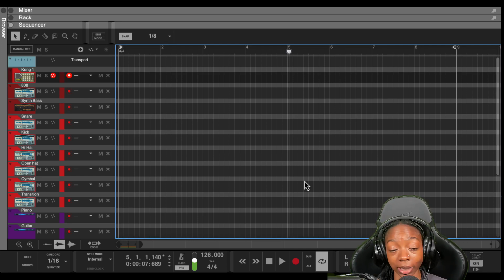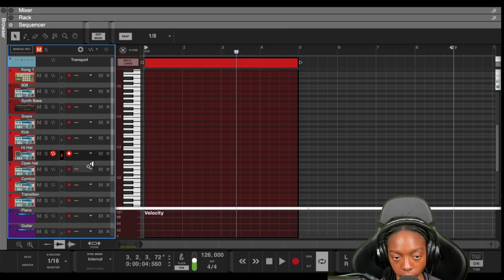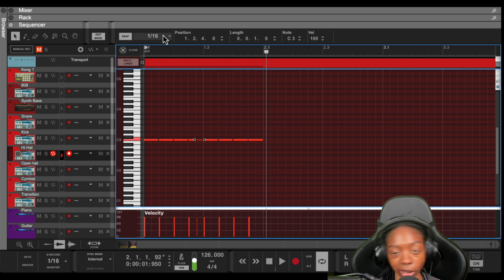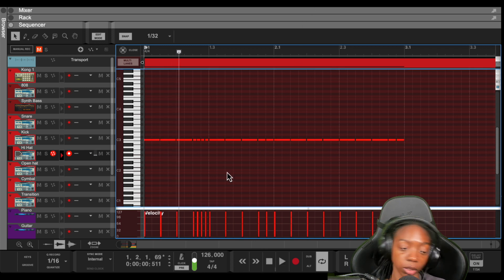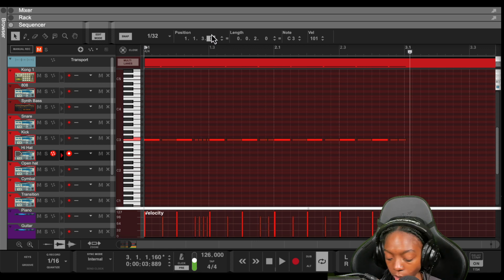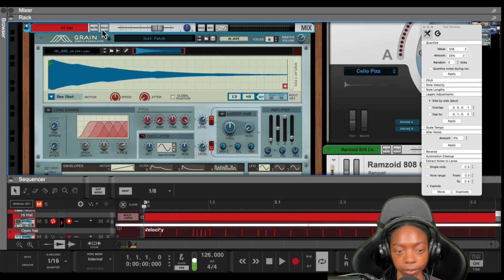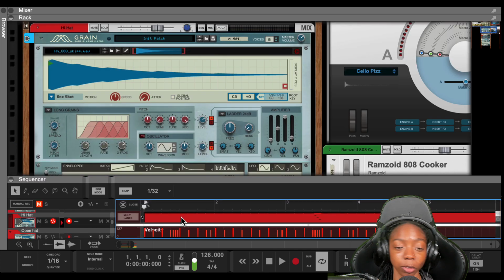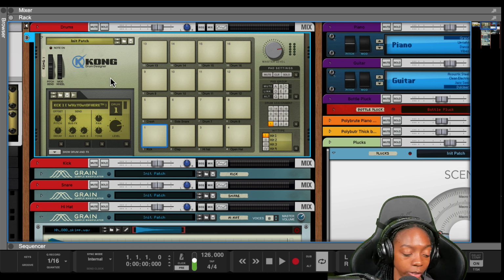Trap Hi Hats in Reason - In Depth Tutorial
Here are some tips for creating trap hi-hat patterns in Reason.

- Become a VIP!